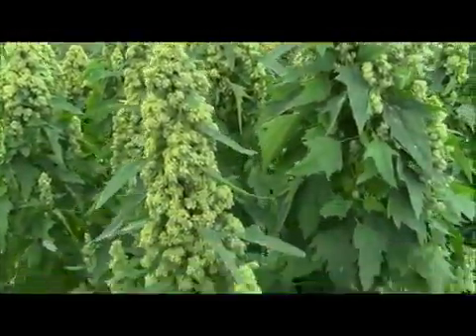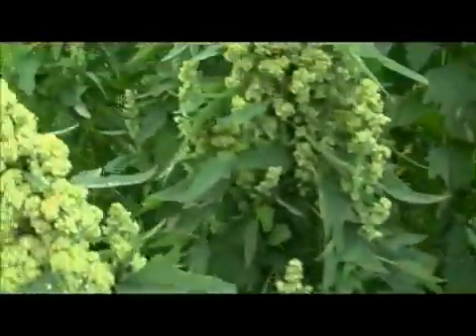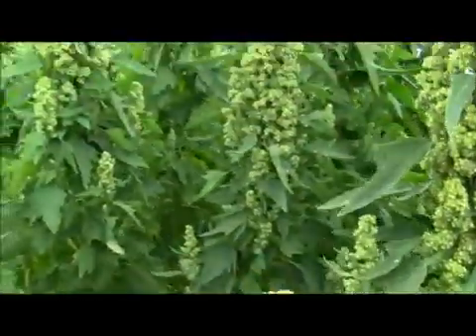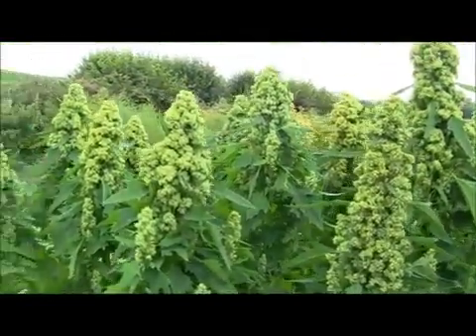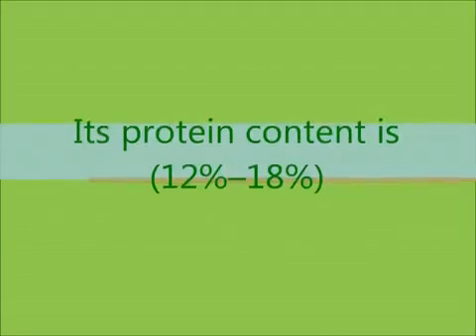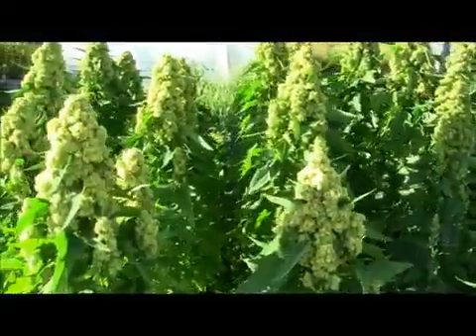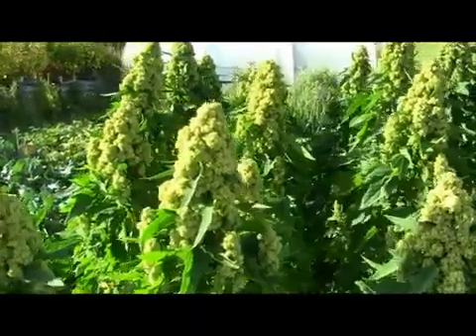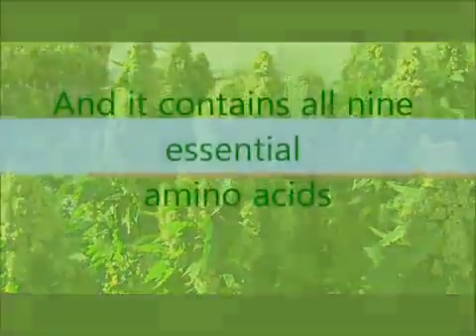Quinoa super ALIMENTO(11)989503543mp4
Originário da Bolívia, a Quinoa é um grão com alto teor nutritivo. Com sabor leve, semelhante a soja esse pequeno alimento é rico em proteína de alta qualidade, baixo teor de colesterol, além da grande quantidade de vitaminas, minerais e fibras.

Publicidade

Outra vantagem encontrada é o fato de não conter glúten em sua composição, o que possibilita as pessoas com doença celíaca (intolerância ao glúten) poderem desfrutar deste alimento. Em cada grão é encontrado 20 aminoácidos diferentes, entre eles a lisina, aminoácido que ajuda a fortalecer a imunidade e a capacidade da memória.

Fonte de Saúde

Estudos afirmam que valor protéico da quinoa só pode ser comparado ao do leite materno, deixando para trás alimentos como carne, ovos ou peixe. Riquíssimo em substâncias relacionadas ao desenvolvimento da inteligência, rapidez de reflexos e funções como memória e aprendizado.

Como consumi-los?

Você pode aproveitar toda parte desse alimento. As folhas podem ser refogadas, como fazemos a couve-manteiga ou espinafre. Os botões das flores podem ser consumidos como brócolis e os grãos, forma mais fácil de consegui-los, podem ser cozidos como arroz, temperados como salada ou utilizados no preparo de sopas. A farinha pode ser utilizada para preparar mingaus, pães, pudins, massa para panqueca ou biscoitos. Basta ter criatividade para aproveitar as diversas formas de se preparas este alimento.

Onde encontrar?

Você encontra a quinoa em grãos, farinha e flocos e está disponível em lojas de produtos naturais e em alguns supermercados.
OU